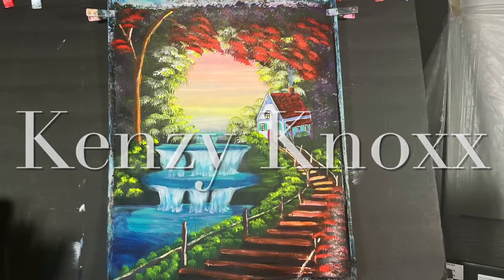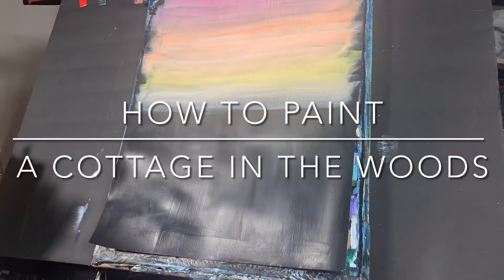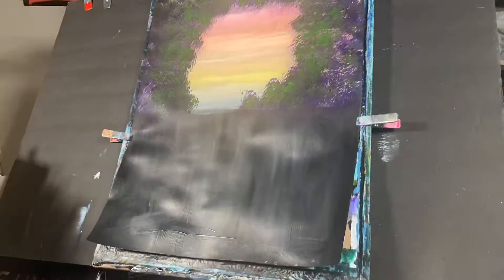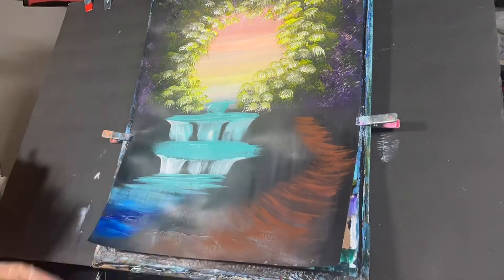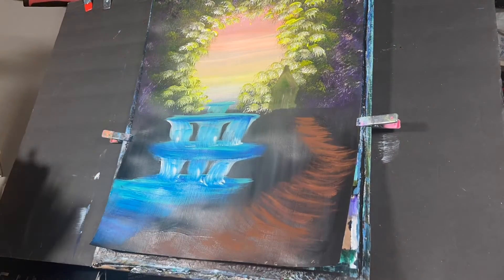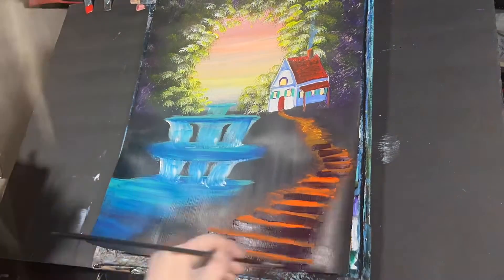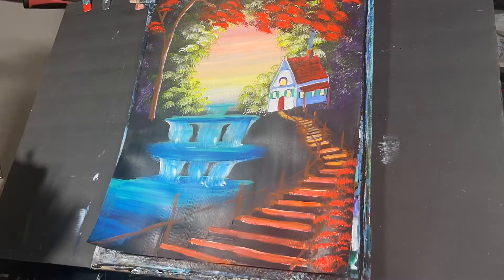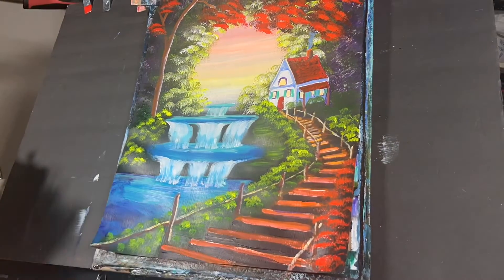How to paint a landscape of a cottage and waterfalls easy step-by-step acrylic painting tutorial ￼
Hi everyone,￼

Today I decided to create a scenery composed of a cabin in the woods including some waterfalls. This lovely landscape painting was quite quick to make an easy to create. It should be able to be completed by everyone for beginners to advanced painters. This Step-by-step tutorial is in time lapse however it is easy to follow.

Kenny Knoxx￼